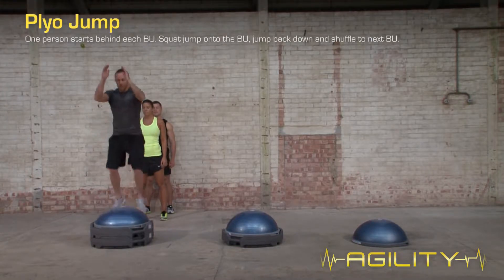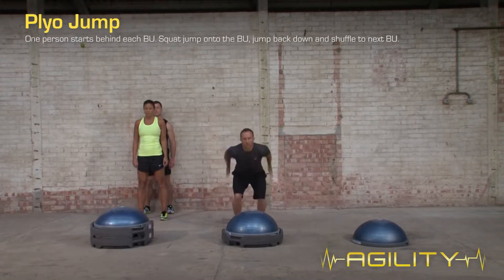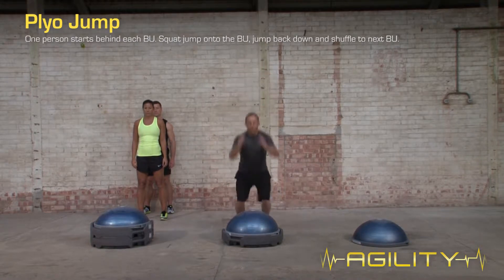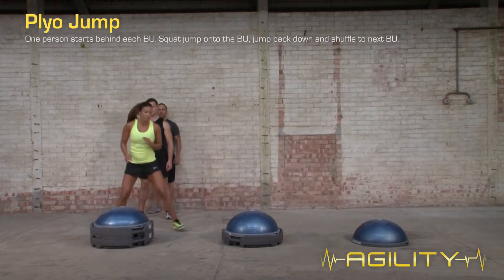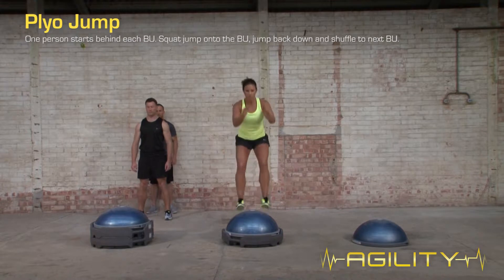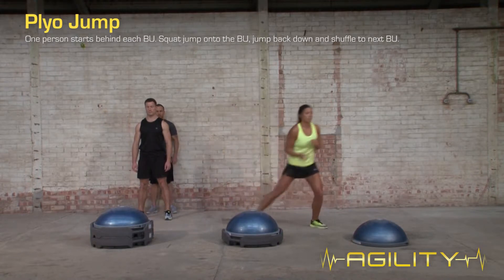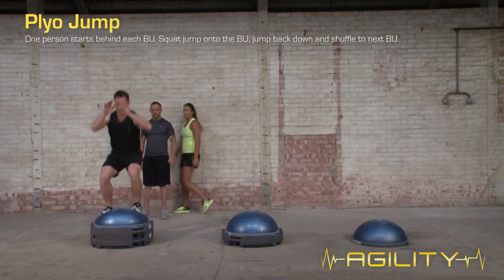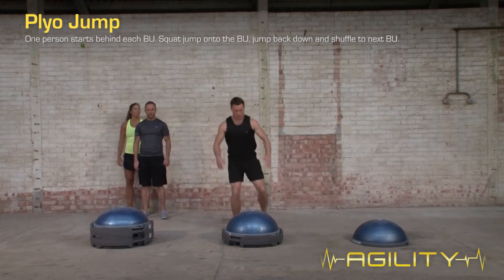APEX - BOSU STAX PLYO JUMP